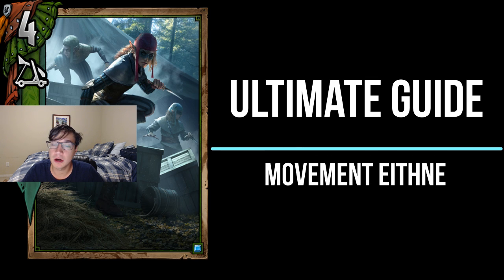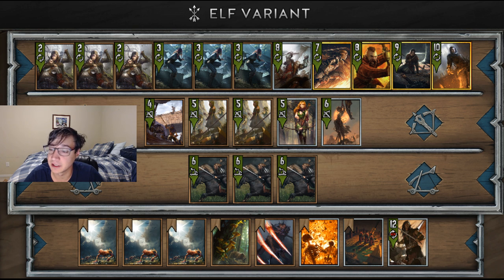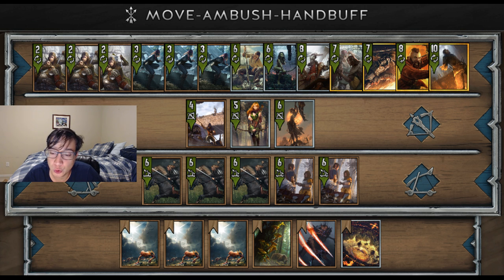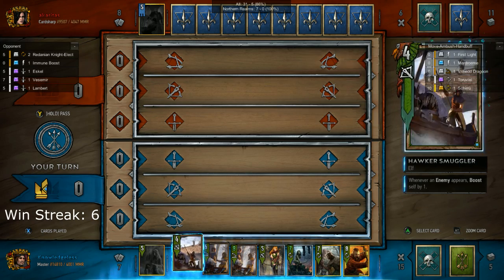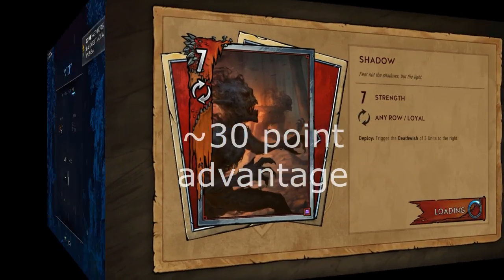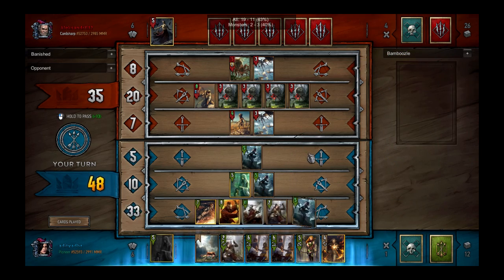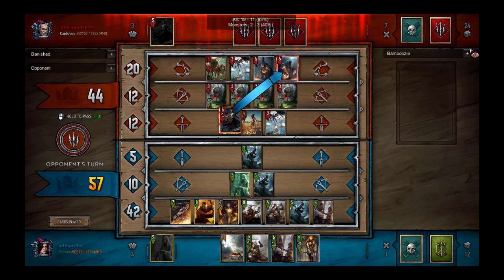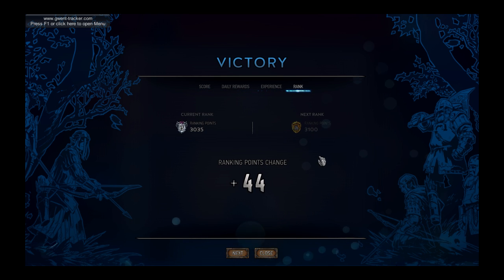The Ultimate Guide to Movement Eithne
Gameplay begins: 5:40

If you want me to review your deck and gameplay follow these steps:
1) Record your gameplay (as many games as you like) with the full deck(s) available to see in the beginning. Try to make each game a separate recording. You can use OBS if you want
(Remember to record on as high a settings as you can manage, particularly when it comes to frame rate.)
4) Include in your email any important information like:
   a) What you thought were the most significant aspects of your deck(s) and games?
   b) Why you like using your particular deck(s) and what advice you want on it if any?
   c) What specific advice do you want about your game play? When to pass, sequencing cards, mulliganing, or the full package?
   d) Do you want me to just send a written response, make a private video for only you that you can share to your friends if you want, or a public video that all can learn from?